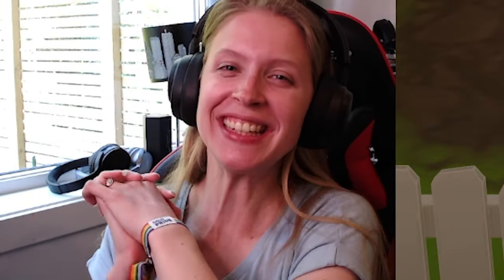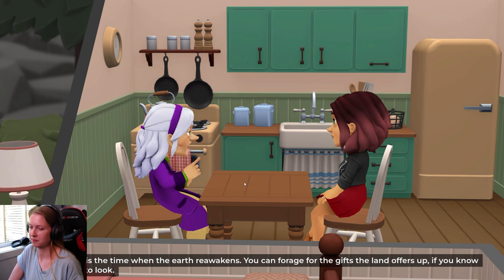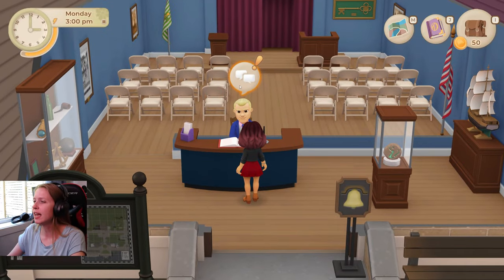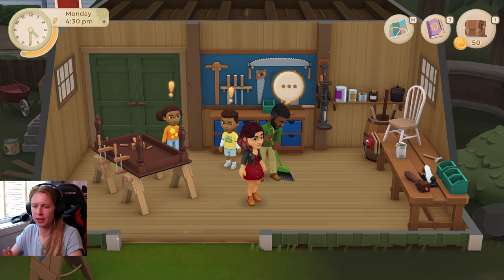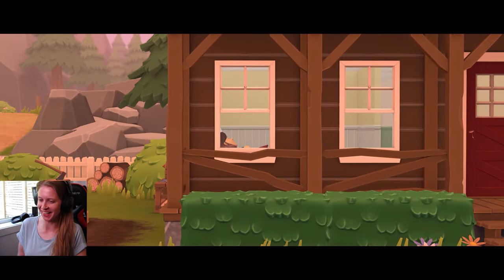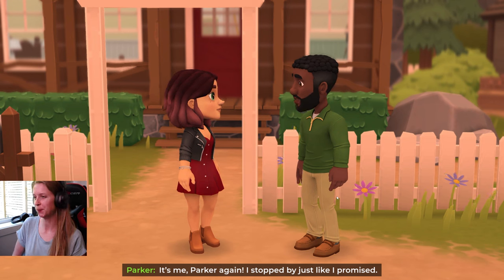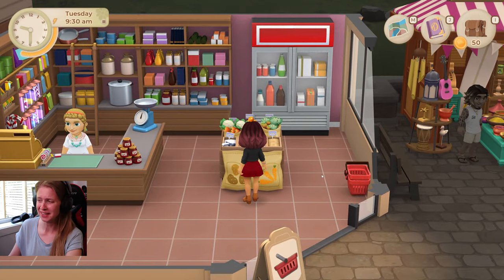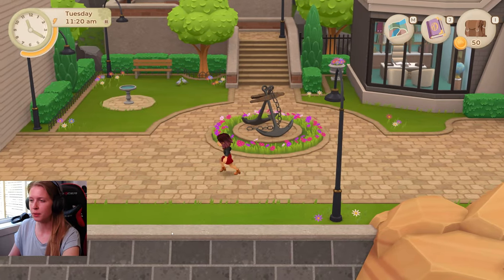Wylde Flowers | Day 2 - Meet-Everyone-Game by Mayor Soft 🌸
Hello Lovlies 💕

We are back with Wylde Flowers and will have a new episode of this game every saturday 😍

In today's video of Wylde Flowers, we meet many new people due to Otto Soft's, the mayor of Fairhaven, new funny game called Meet-Everyone-Game!

Tara's face in that scene says it all what she thinks about it 😅

Chapters 📚:

0:00 Intro

00:24 Jumping over the fence & quests

1:29 Mushrooms for Hazel

2:57 Tips & tricks

3:40 Down to town

4:09 Meet-Everyone-Game by Mayor Soft

6:38 Into the Woods

7:33 The uknown witch Raven

8:13 Day 2

8:31 Hazel's mushroom stew

9:54 Map and tour to the store

11:04 Lina cutscene

11:48 Damon & Bruno cutscene

13:07 Meeting Sophia

13:42 Meeting Amira

14:25 End